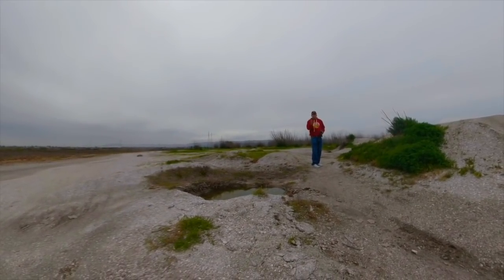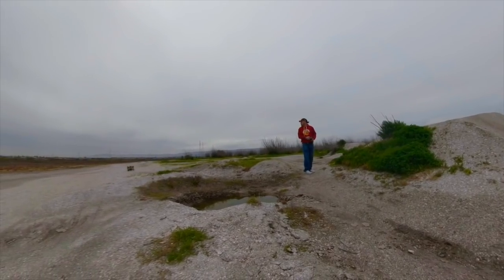Driftomaniacs Slightly Dangerous Backflip Challenge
25KG Metal Geared Waterproof Servo
1/5 Size Servo

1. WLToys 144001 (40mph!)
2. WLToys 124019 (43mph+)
3. Q902

It's time for Aprils Driftomaniacs Challenge! You asked for some danger so here's Driftomaniacs Slightly Dangerous Backflip Challenge.
YOU MUST :
1.) Post a link to your entry in the comments section below this video - post the url here!
2.) - in the first 3 lines of your description.
3.) Add 'Driftomaniacs Slightly Dangerous Backflip Challenge' to Your Header OR top line of Description.
NICE IF YOU:
1.) Add slo mo of the flips as well as the normal speed version. Helps me count

Any car can enter, there are two prizes as there are two ways of entering (see the video). All FULL flips will be counted in your entry regardless of landing but..
BONUS POINTS FOR:
1.) Clean 4 wheel drive away landing
2.) Being One Of The First 6 Entries
Any questions ask away. There are TWO prizes. In Entry '1' total flips count towards prize 1, in Entry '2' total flips are counted x 2 towards prize 2.
My Judges will call the decision in the event of a tie breaker.
Only one prize per person/team!